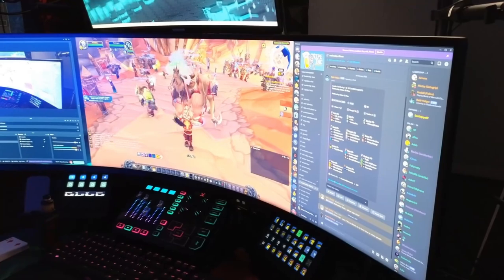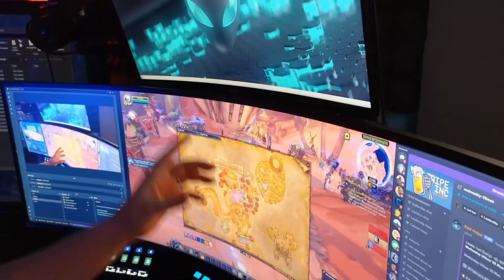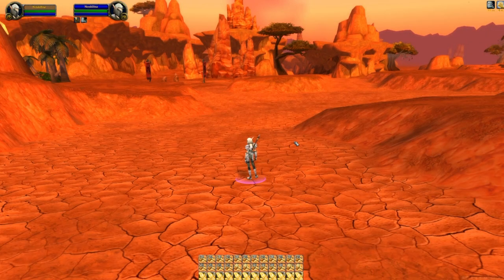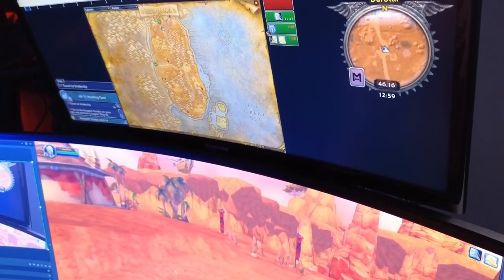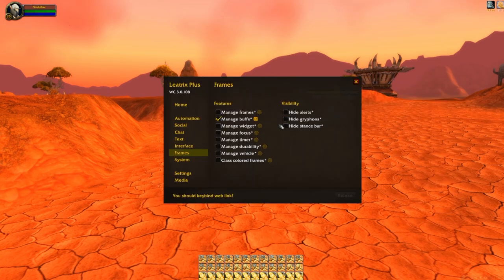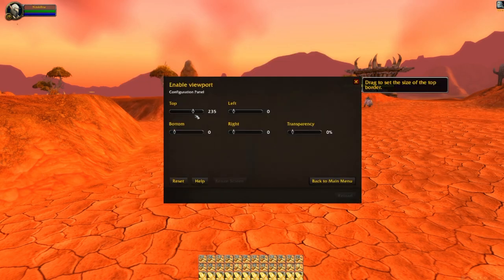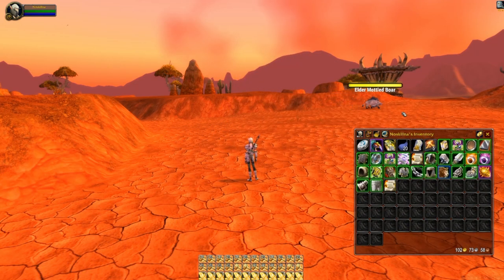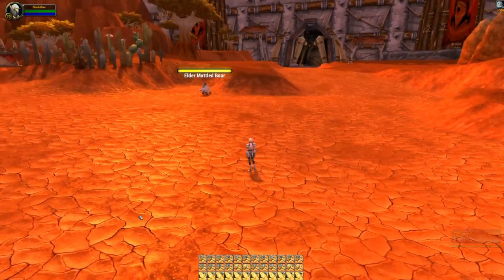Play WoW on 2 Monitors - Clean UI by having it on a second screen??